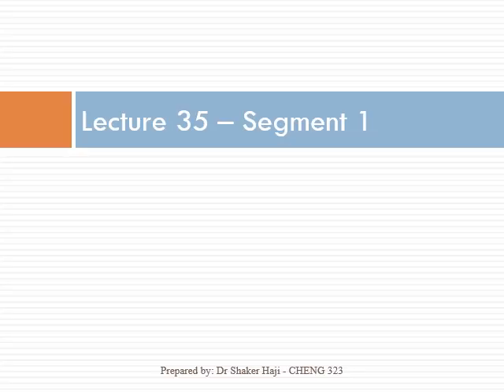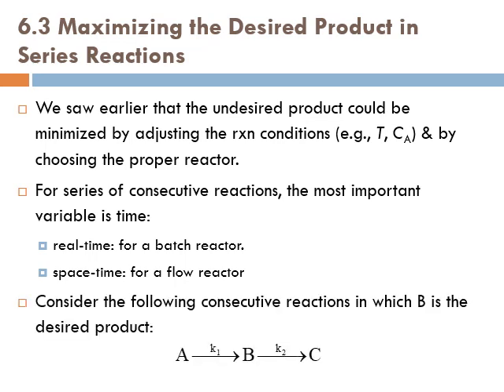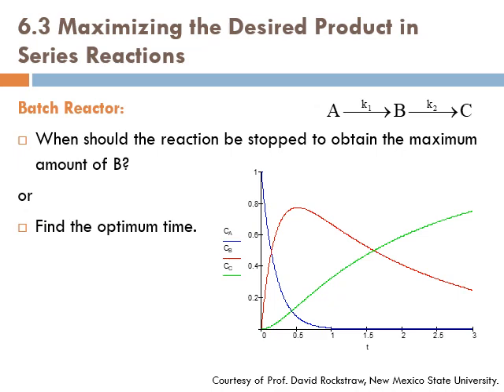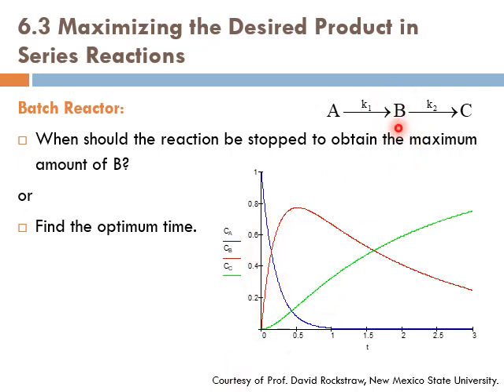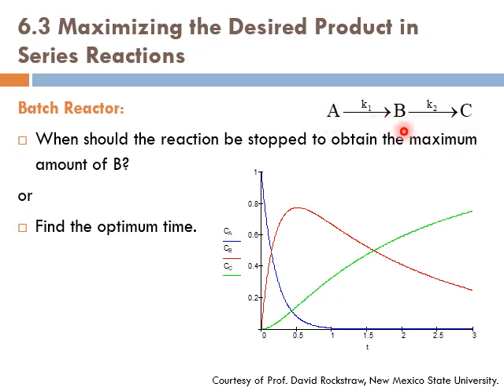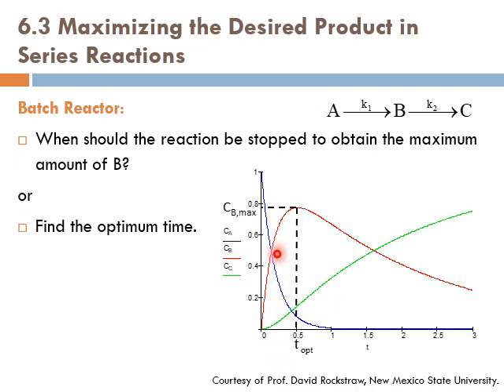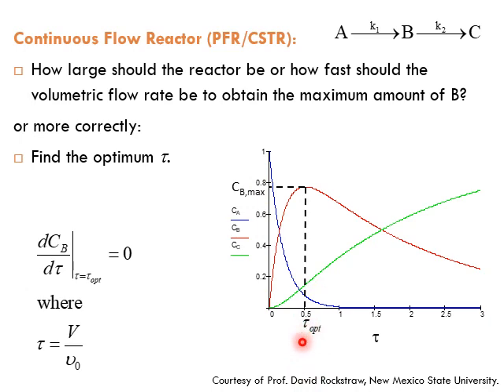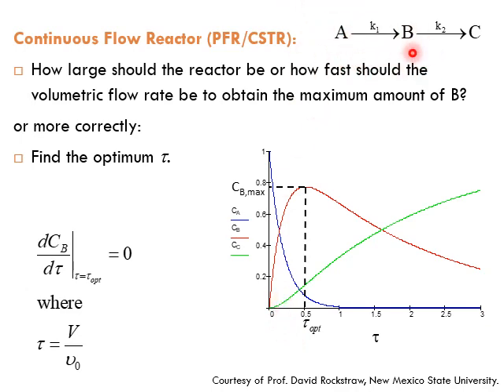Lect 35 - Seg 1, Chapter 6, Multiple Reactions - Maximizing the Desired Product in Series Reactions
This lecture is part of “Chemical Reactor Design” course and explains how to maximize the desired product in series reactions as discussed in chapter 6 of the textbook “Elements of Chemical Reaction Engineering, 4th ed.” by H. Scott Fogler.